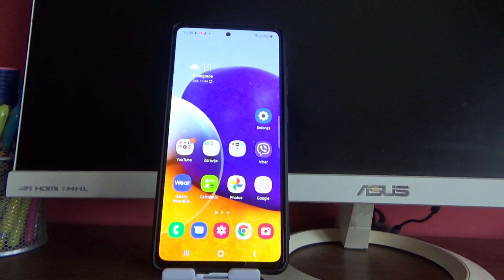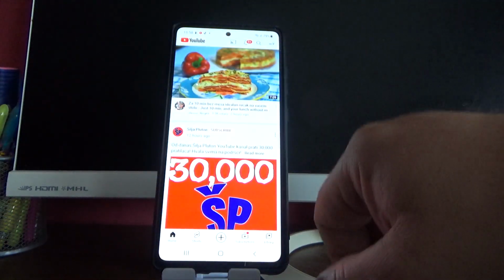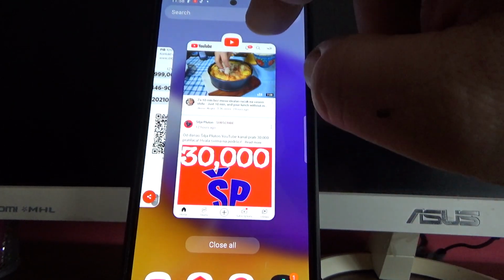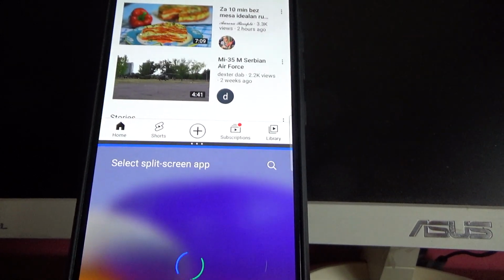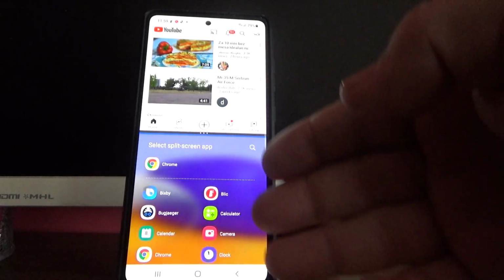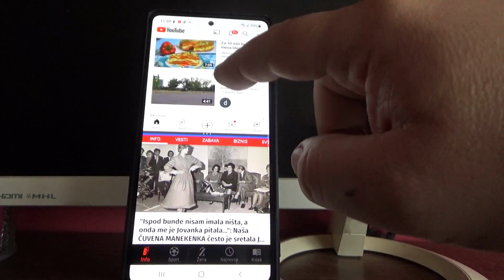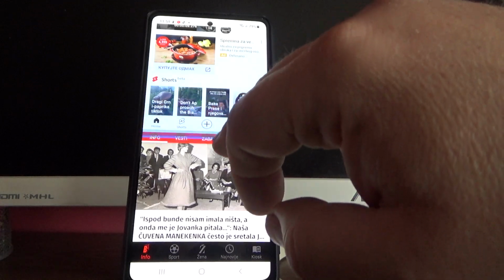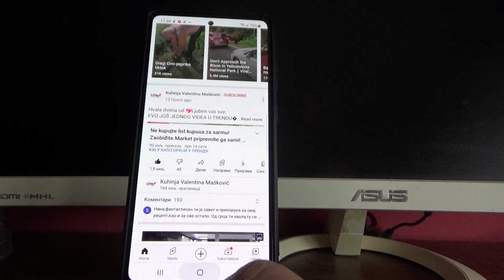How to split screen Samsung A72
how to use apps in split screen view on samsung galaxy A72 or any samsung smartphone.